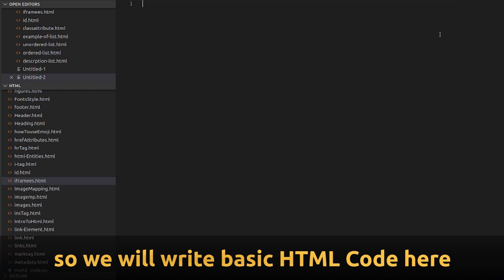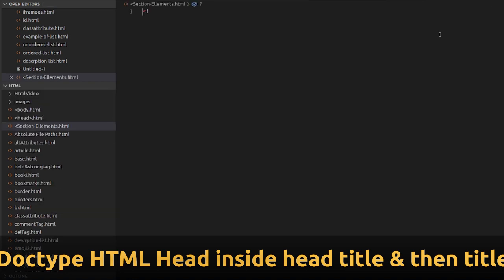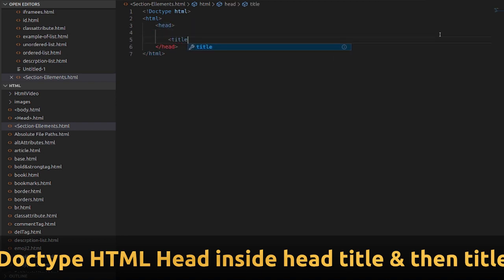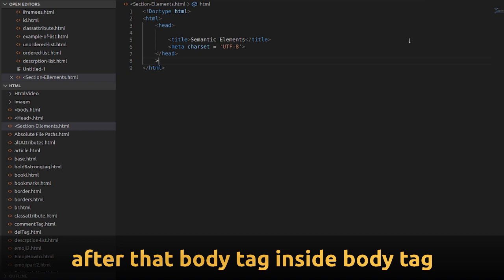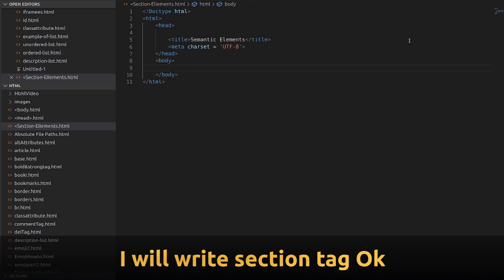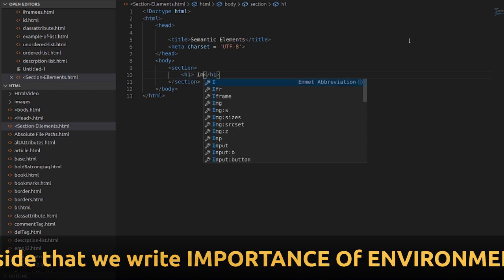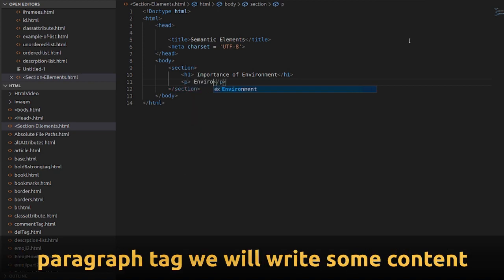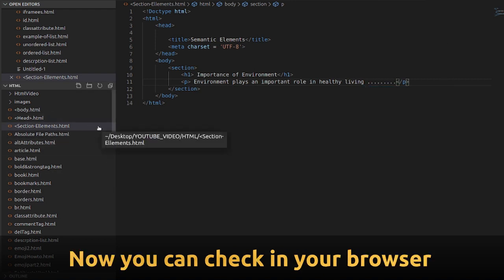Section Elements in HTML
Section Elements in Semantics Elements